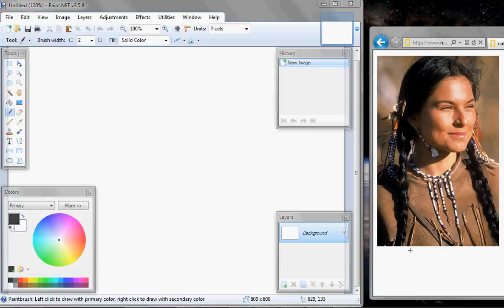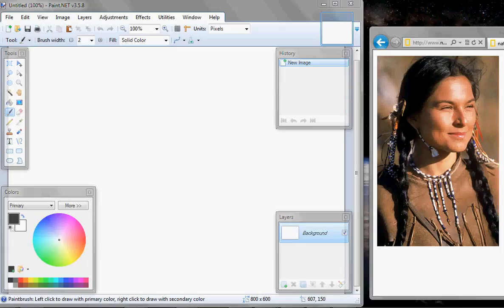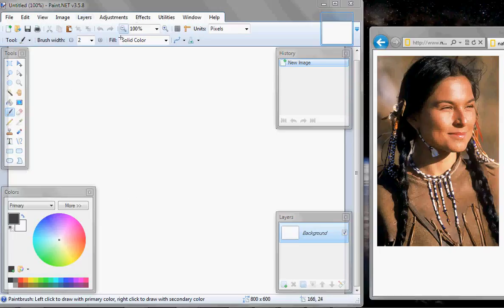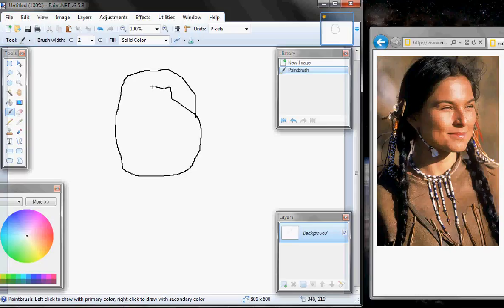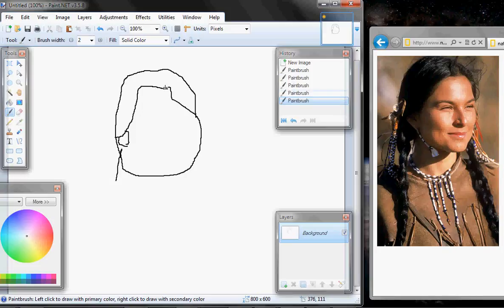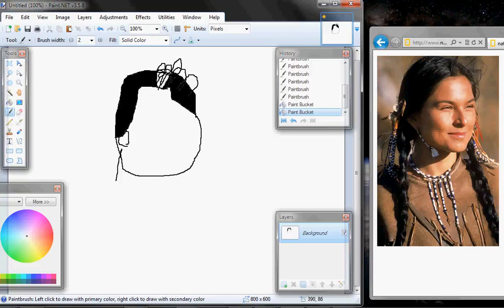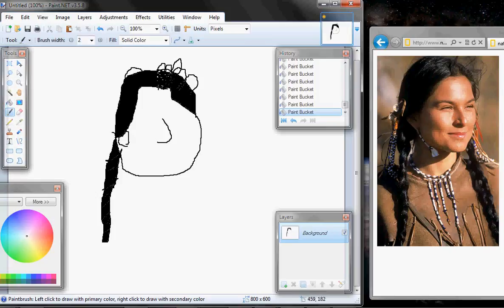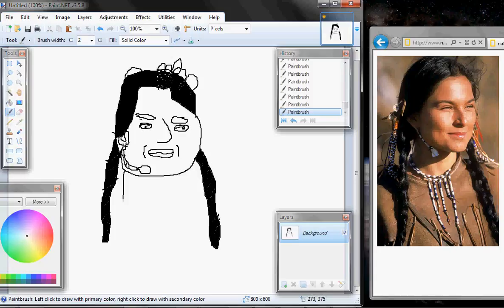How to Draw Sacagawea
Learn how to draw Sacagawea in this easy-to-follow instructional video.